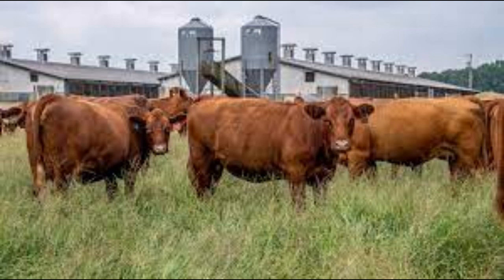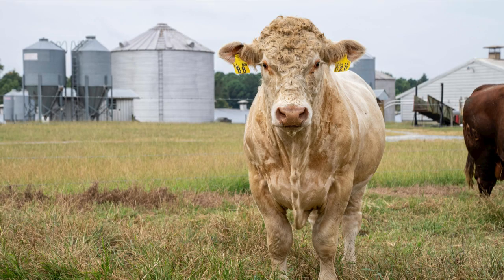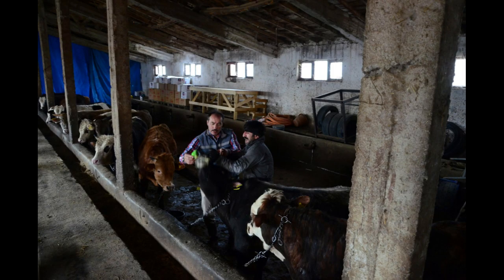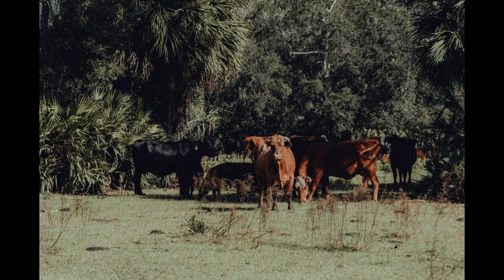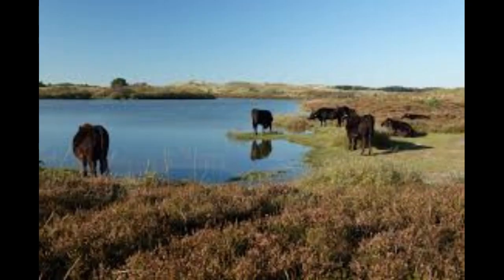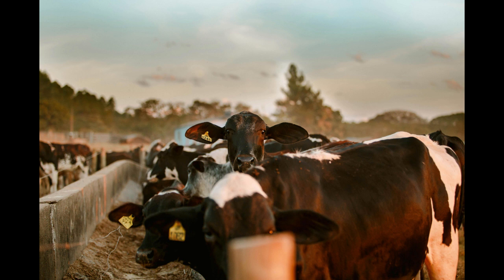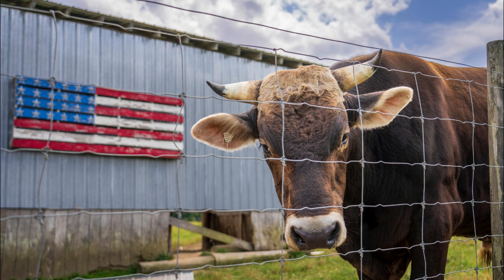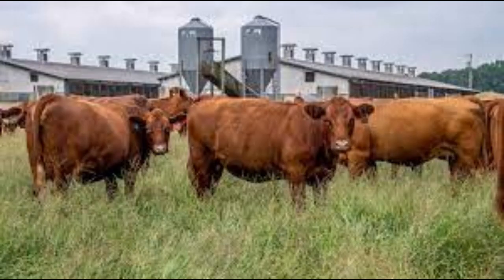Starting a Cattle Farm Business Tips | Free Cattle Farm Business Plan Template Included